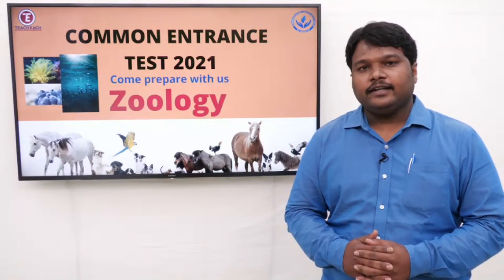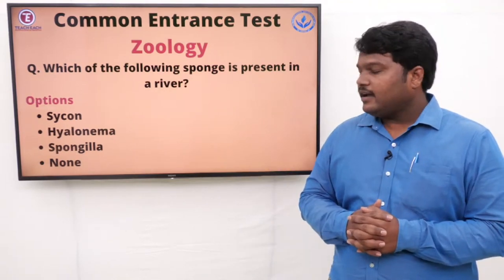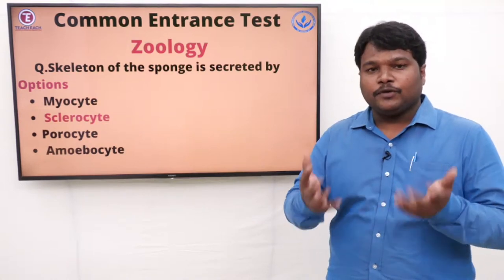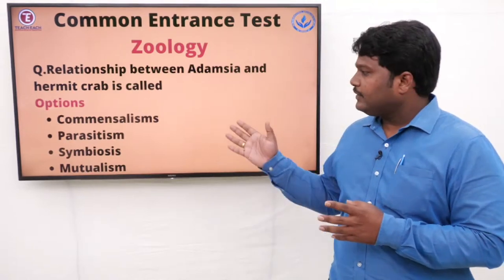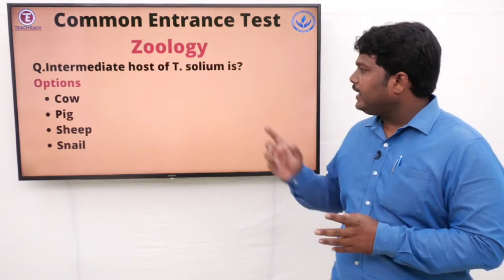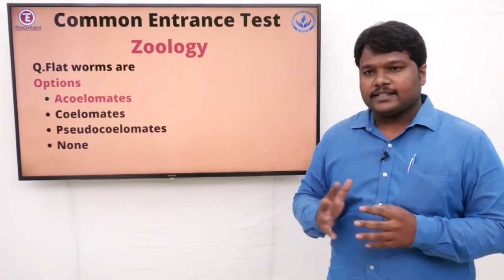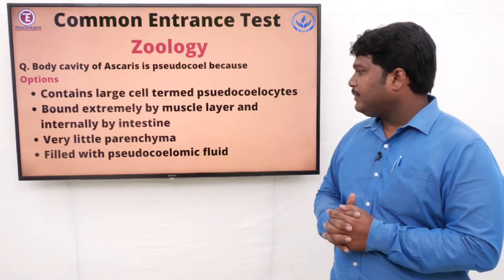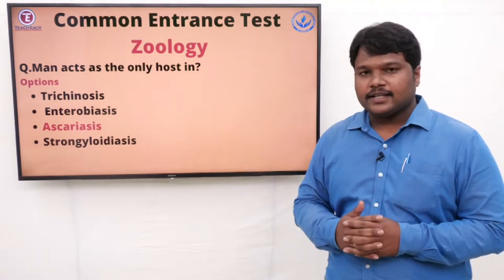CET 2021 ∣ ABVMU LUCKNOW MODEL QUESTION PAPER IN ZOOLOGY ∣ LIVE CLASS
दूसरा वीडियो जूलॉजी विषय में हमारे साथ तैयार करें
CET2021

सीईटी 2021
आओ हमारे साथ तैयारी करें